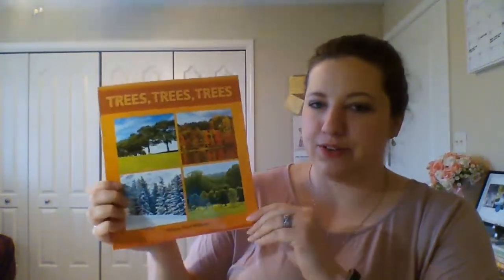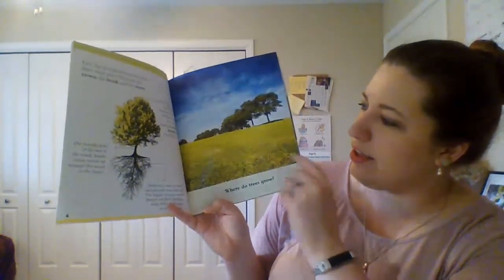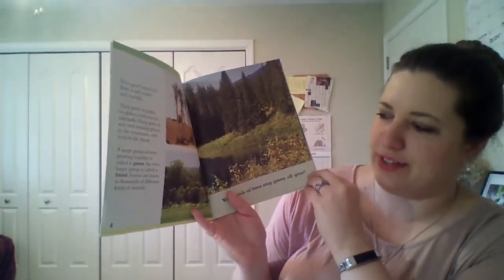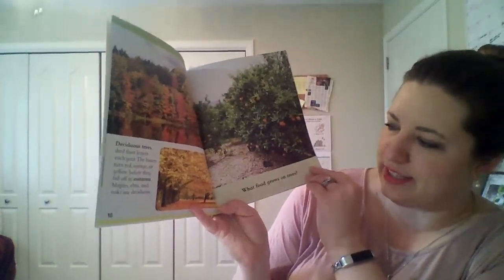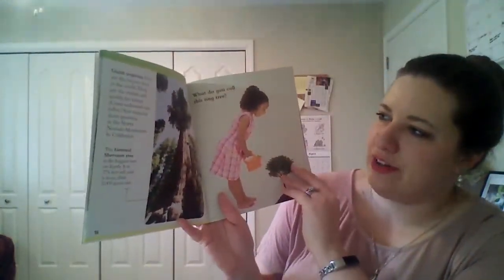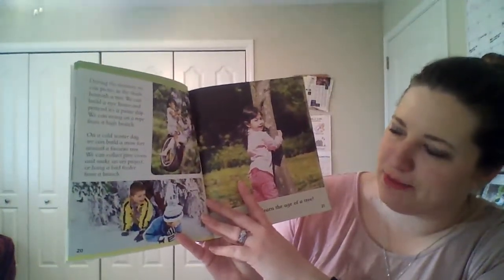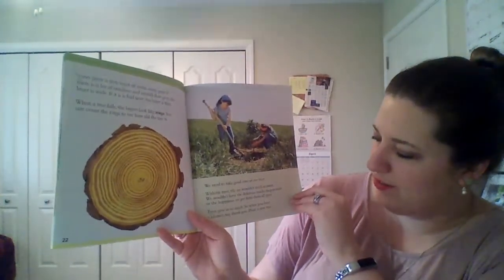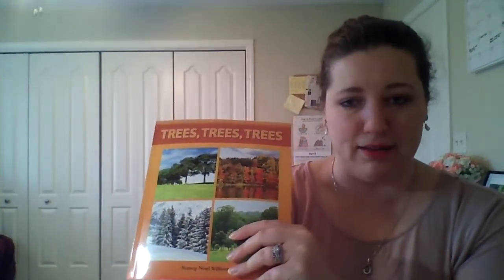Trees, Trees, Trees by Nancy Noel Williams Read Aloud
Today I read "Trees, Trees, Trees" by Nancy Noel Williams. It is a non-fiction book about trees.